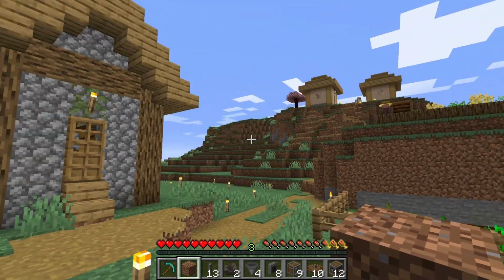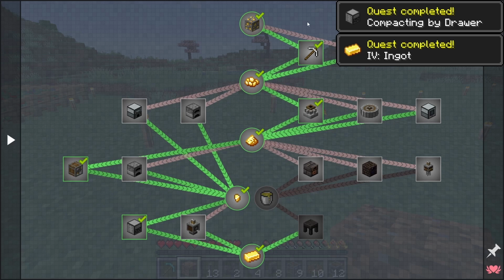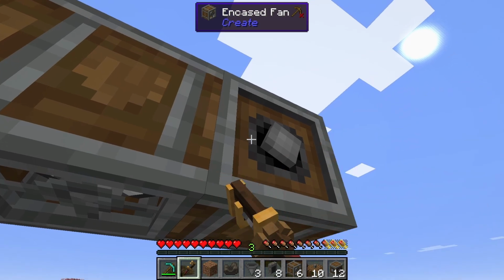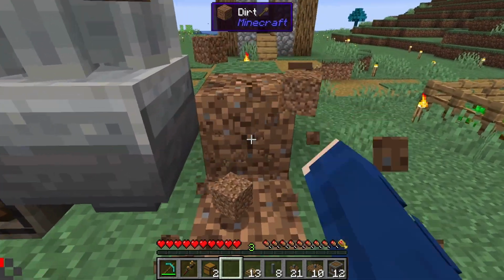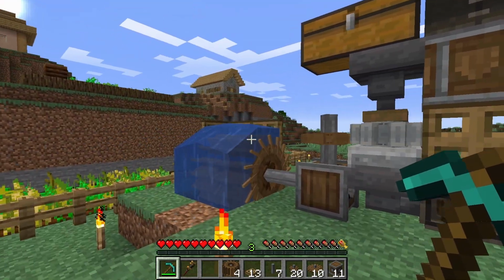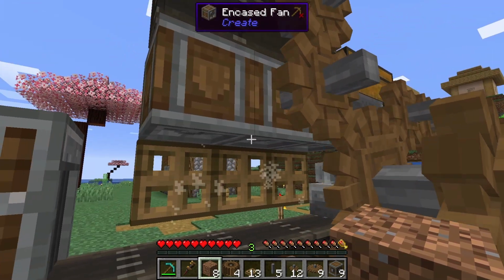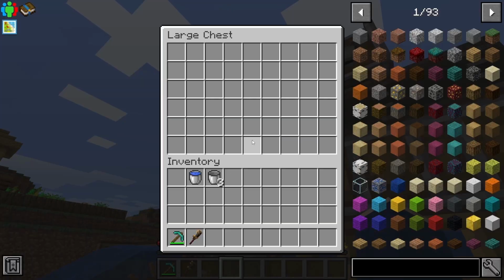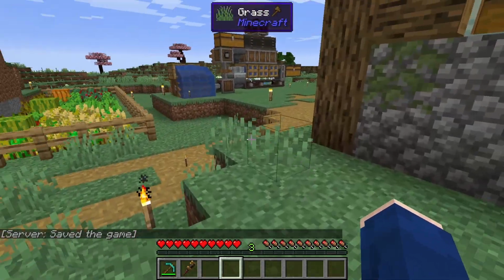Create: Above and Beyond Ep. 1 | Automatic Ore Processing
Today we take our first steps in automation and fully automate ore processing!
This will give us a great foundation for the next few machines we need to build to progress.

The goal of this pack is to full automate the entire process of mining ore, refining ores, and building a factory in order to construct a rocket to the moon!

Join the conversation! Hop in the Discord

I am Voxel Twig and I am glad you stopped by. Even if you just wanna say hey, it's always great to hear from you, I will try to reply to everyone down below and can't wait to get to know you all!